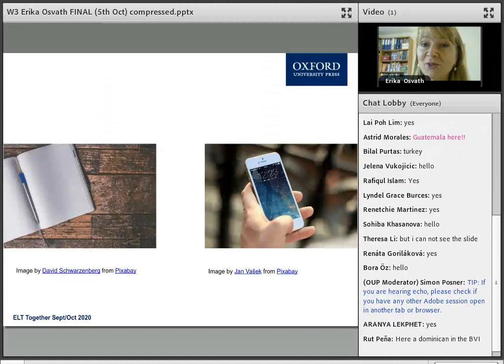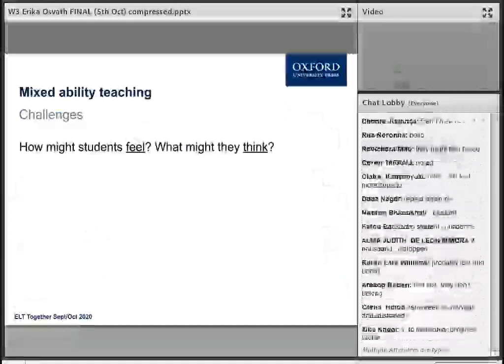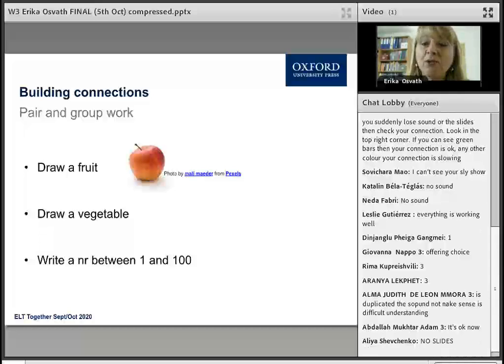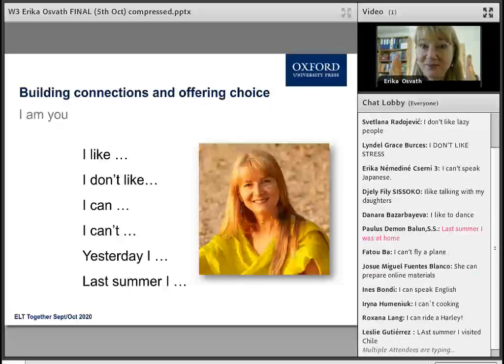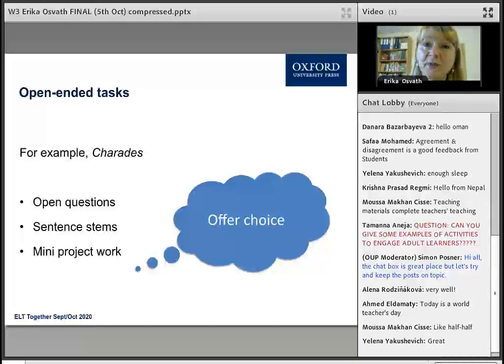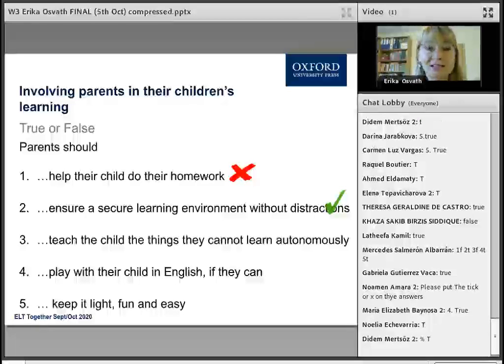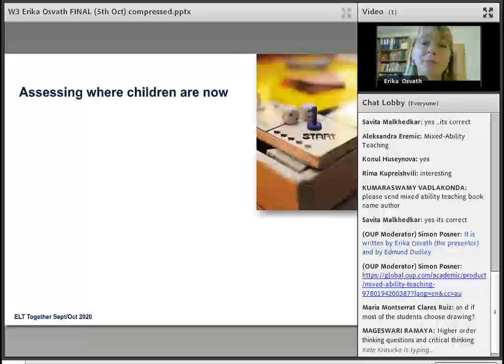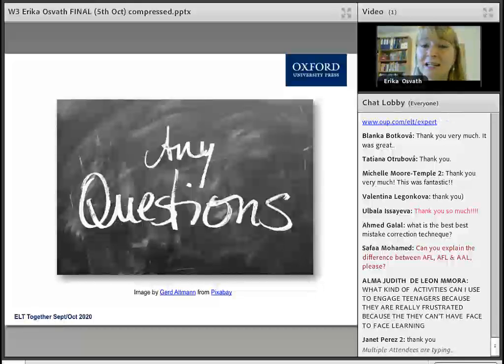ELT Together 2020 Managing mixed abilities&utilising Assessment For Learning in primary classroom